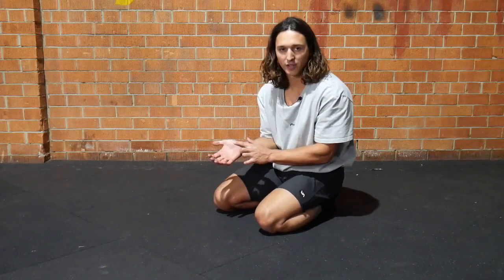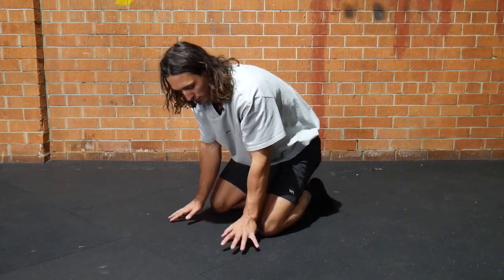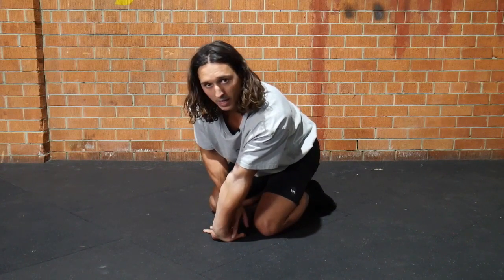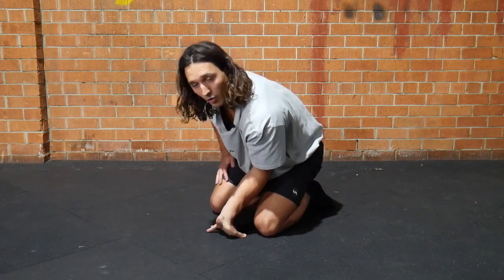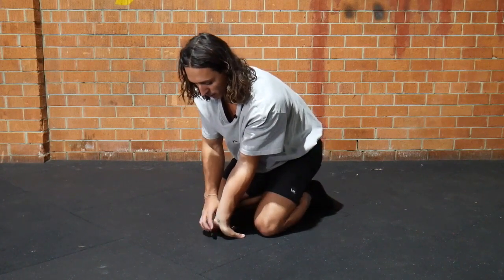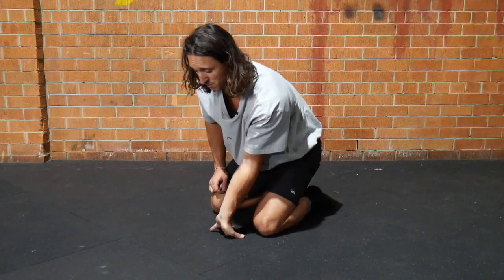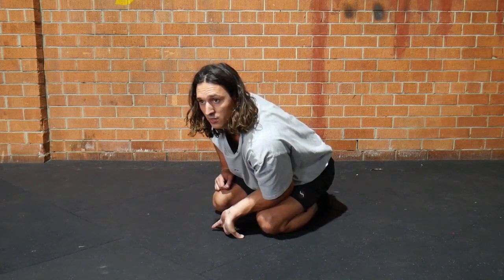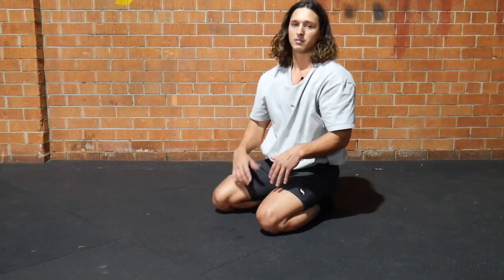Thumb Stretch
This video is part of my online coaching program.